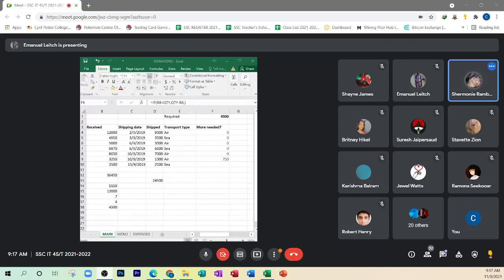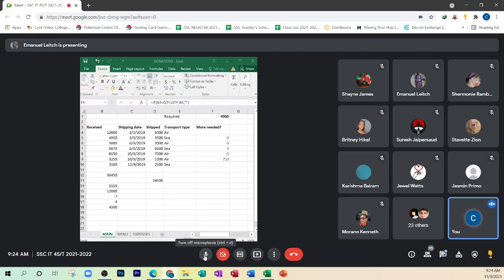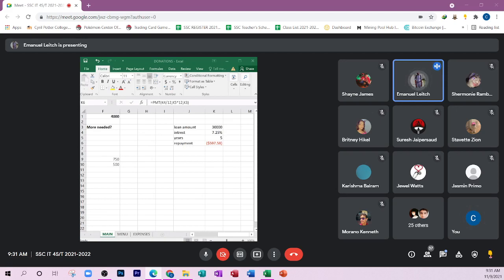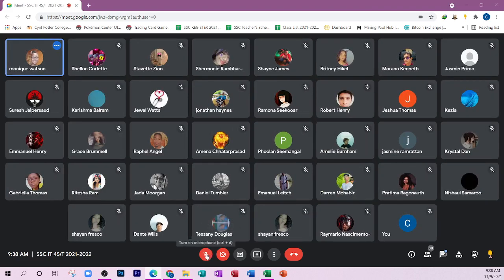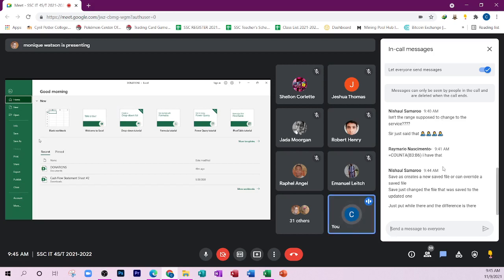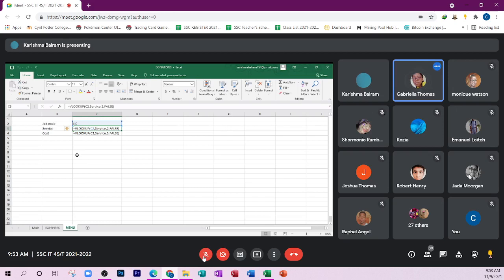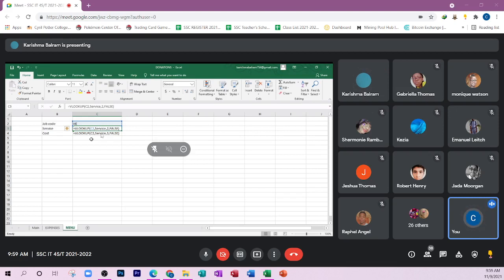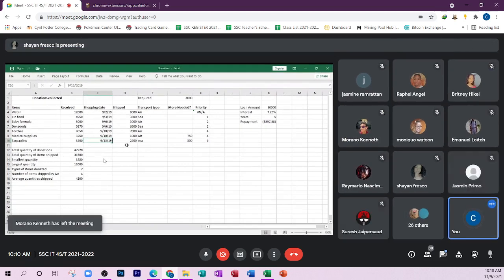7.3 Exercises Part 2 - 10/11/2021